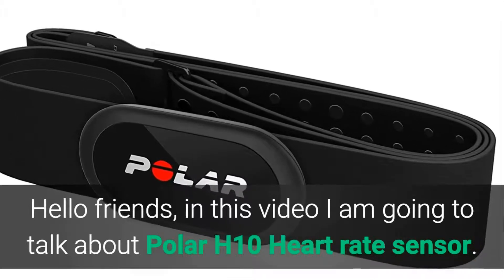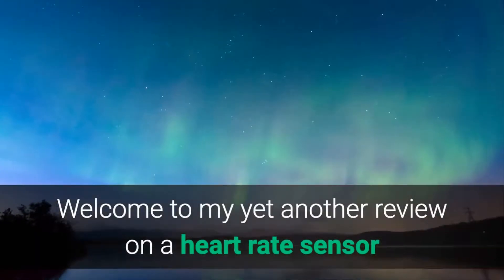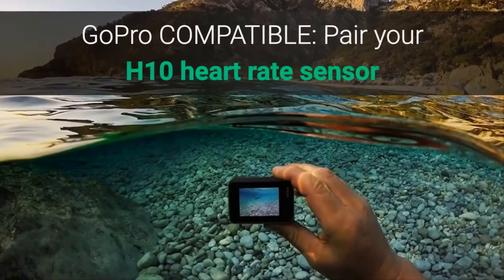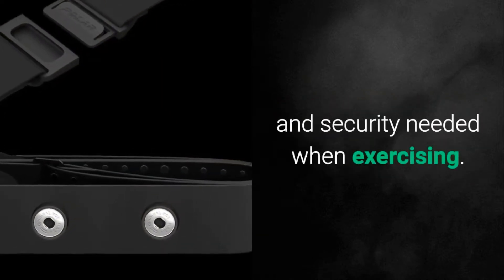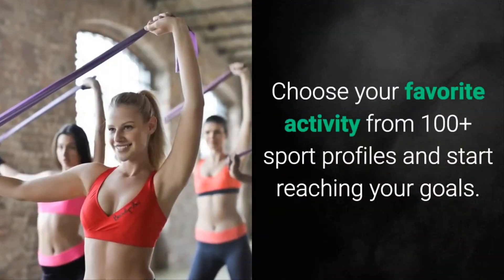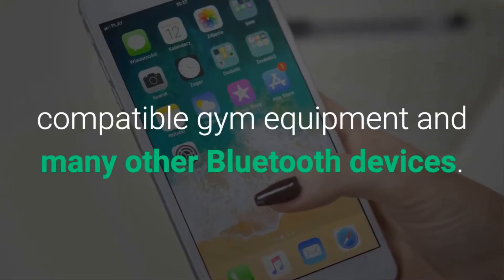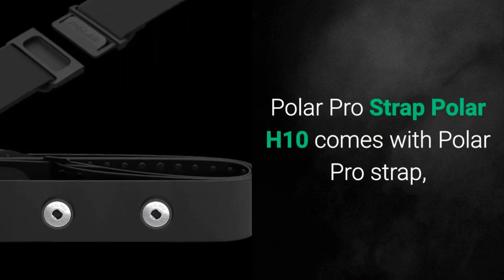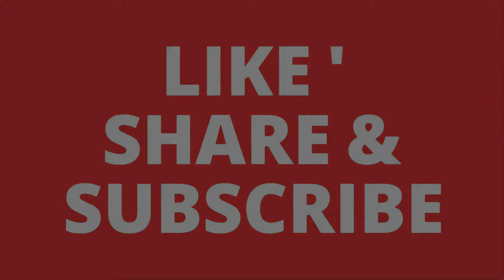Polar H10 Heart Rate Sensor For GoPro Adventure - Review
what customers who brought Polar H10 heart rate sensor talk about. You will find that this is as good has Fitbit heart rate monitor. to find how GoPro 5 can do for you.

I really love if you share the video with your friends and family members.

Polar H10 is one of the most accurate heart rate sensor in Polar’s history. Monitor heart rate with maximum precision, connect your heart rate to your training equipment and enjoy the benefits of heart rate training.

It has BUILT-IN MEMORY: Store 1 heart rate training session. Perfect for sports and activities where a wrist unit would be difficult to use.

GoPro COMPATIBLE: Pair your H10 heart rate sensor directly to the GoPro Hero 5 compatibility camera and overlay your heart rate data onto the recorded video.

UPDATE ABLE FIRMWARE: Firmware updates that enhance the functionality.

ENHANCED BATTERY LIFE: 400 hours of operation time on a user replaceable

Fits chests measuring 22 to 34 inches. COMFORTABLE FIT: Revised strap design provides the comfort and security needed when exercising.

Compatibility with iOS mobile devices iPhone 4S and later and Android mobile devices with Bluetooth 4.0 capability and Android 4.3 or later